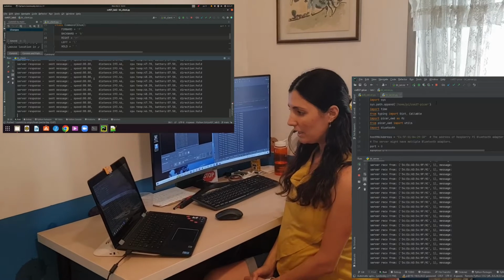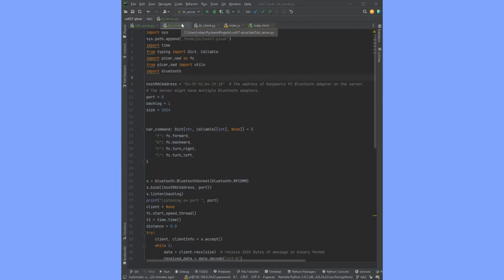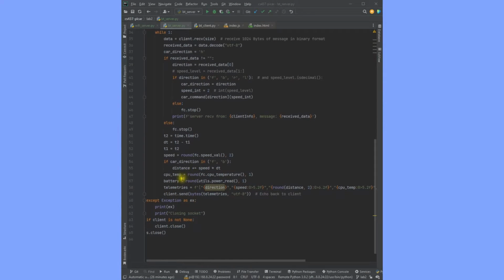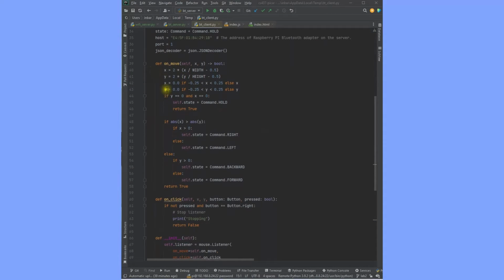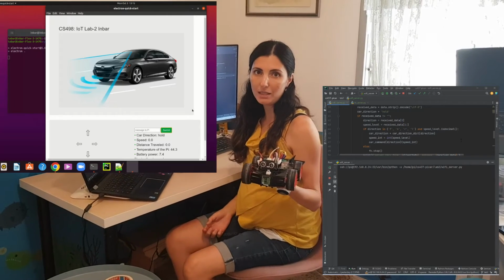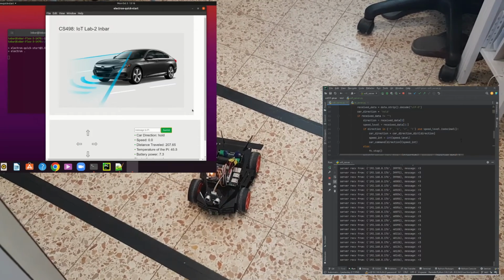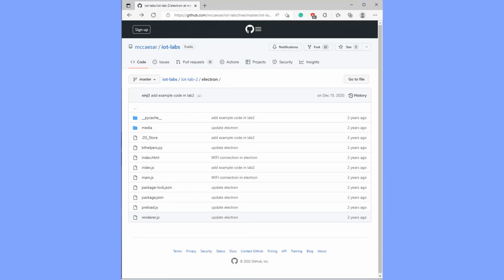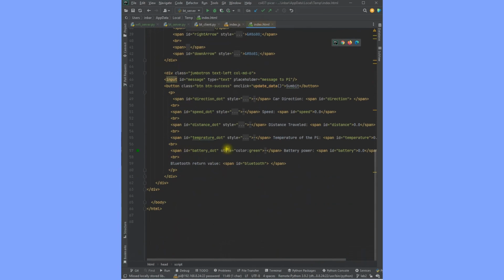cs437 IOT lab2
Submitted by Inbar R. Weissler